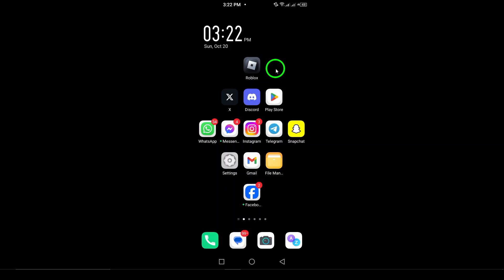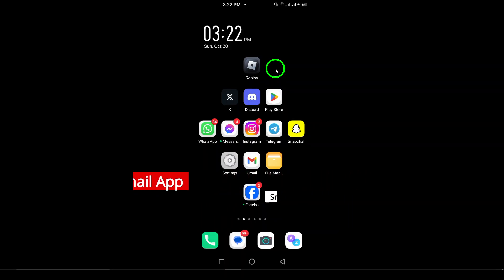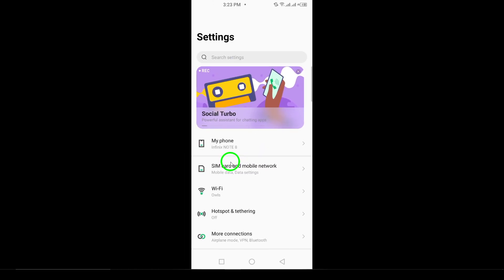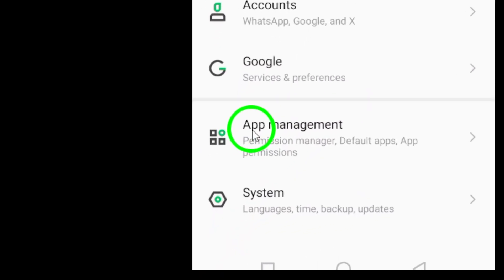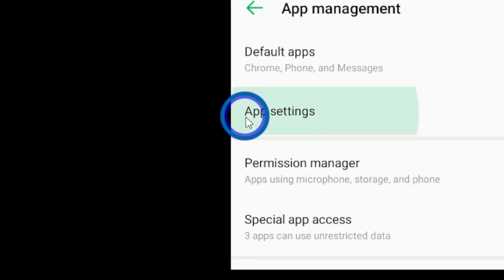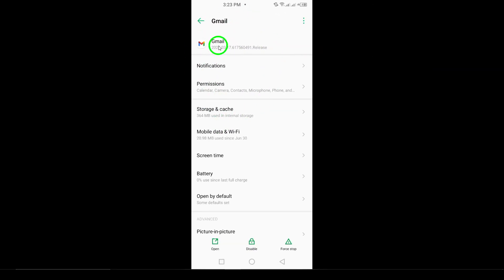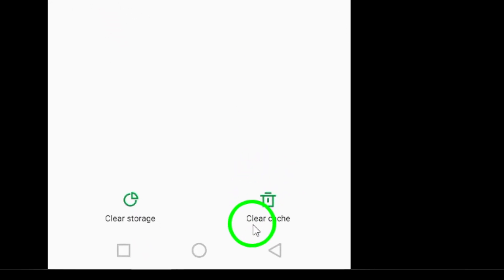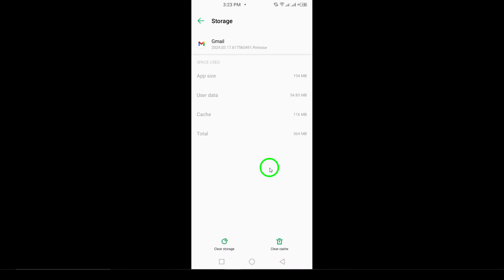How to Clear Cache of Gmail App (Updated)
Learn how to easily clear the cache of the Gmail app to improve its performance and free up storage space on your device. This updated guide will provide you with simple steps to follow along.

Steps:
1. Open your phone’s Settings.
2. Tap on “Apps” or “Applications” (the name might vary depending on your device).
3. Find and select “Gmail” from the list of apps.
4. Tap on “Storage”.
5. Tap Clear cache at bottom right.

Chapters:
00:00 Intro
00:12 Soultion
01:05 Outro